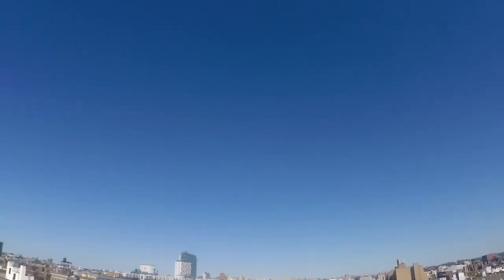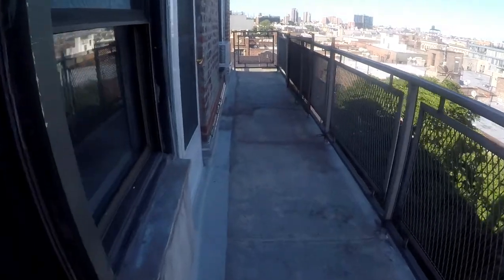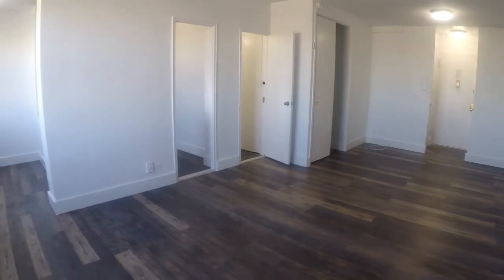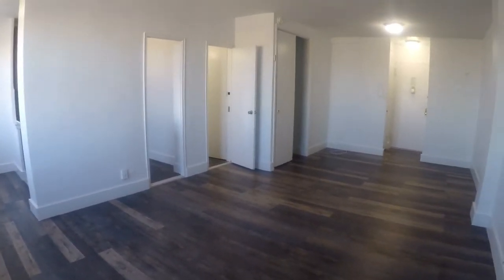U2apartment tours BIGGEST STUDIO LOFT STYLE IN BROOKLYN’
Thanks for joining us on this U2apartment tour.  Today we are touring a NO HYPE - BIGGEST STUDIO LOFT STYLE IN BROOKLYN’S Ditmas Park via you two apartment.

Monthly rent:  $2,000
Broker fee apartment.

This has to be the largest studio I’ve ever seen.  With this huge layout, bigger than most one bedrooms, great closet space, heat, hot water and cooking gas included, on site super, elevator building, laundry around the corner and move in ready, this apartment leaves nothing to be desired.
Heat and hot water and cooking gas are included in the rent.

Located only a Short walk away from Prospect Park, trains, shopping, and a few minutes away from an amazing night life.

A 30-minute ride on the B/Q will land you in Manhattan.
The streets are lined with Victorian houses, the sweet smells of baked goods and the hustle, bustle and charm of prime Brooklyn living.
Cortelyou Road, has become something of the new Park Slope--blending cosmopolitan eating and drinking establishments with a family friendly, residential quality on the side streets. However, the neighborhood remains refreshingly diverse.

This apartment is newly renovated, and move in ready.  The approvals are fast, and the owners are receptive and professional.

A variety of shopping and activities range from, but not limited to … Kings Theatre, Five Below Variety Store, Rite Aid Drug Store, Capital One Bank, Cookies Department Store, Bobby’s department store, Many Grocery stores, Prospect Park, Brooklyn Botanical Gardens, the Brooklyn Zoo, the Brooklyn Library and many health food stores.  The list goes on and on.
The only missing part of this puzzle is you.

For an easy approval credit should be at least 700 and your income should be close to or above 40 times the rent.  Pets are upon approval.
Let’s get you moved in, and thank you for joining us on this
U2apartment tour.

Before you go, make sure to visit us There… we have additional listings for rent and for sale.